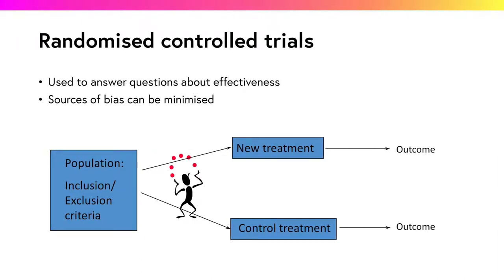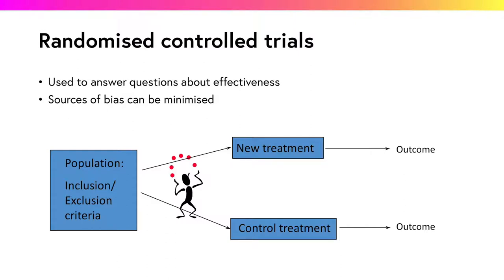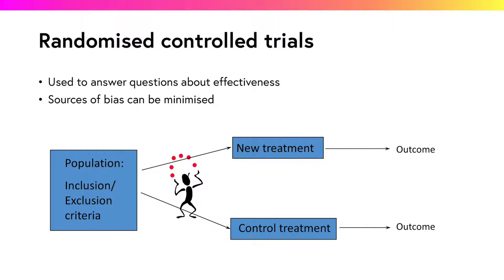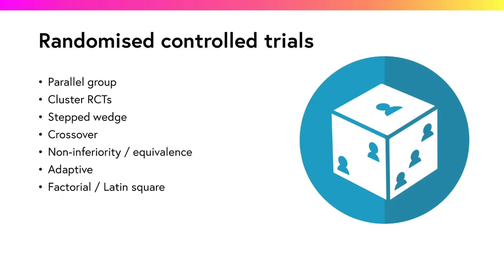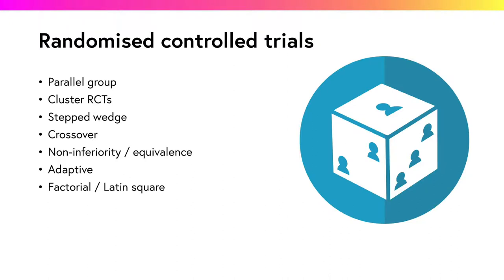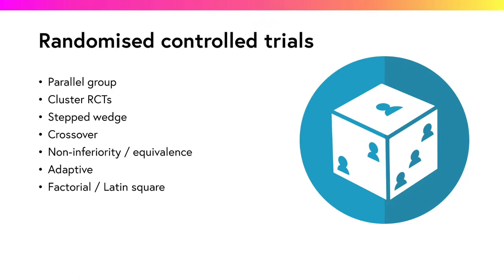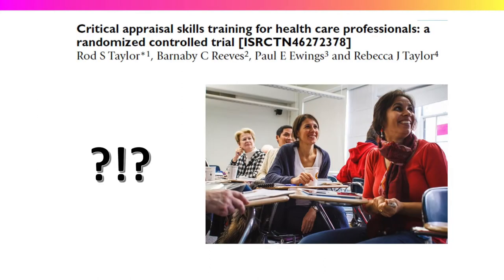What are randomized controlled trials (RCTs)?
When looking at a study using a randomised controlled trial (RCT) design it can be useful to break down the research question using the PICO model:

Problem or Patient or Population of interest
Intervention of interest
Comparison of interest
Outcome(s) of interest
This model can be particularly useful when deciding on search terms for a literature search to identify papers on a particular clinical question.